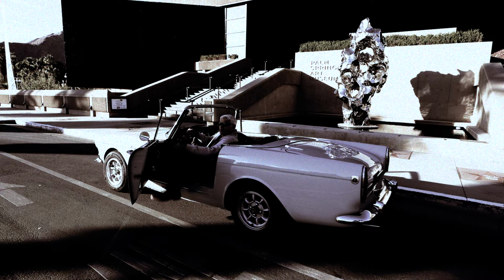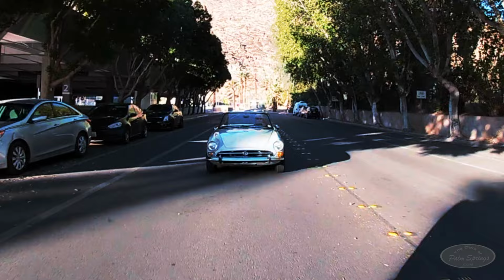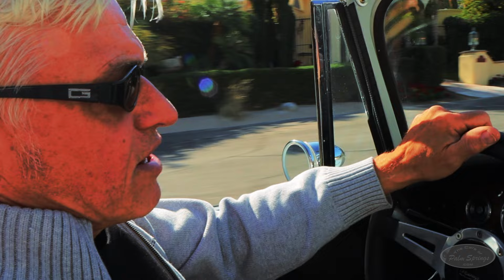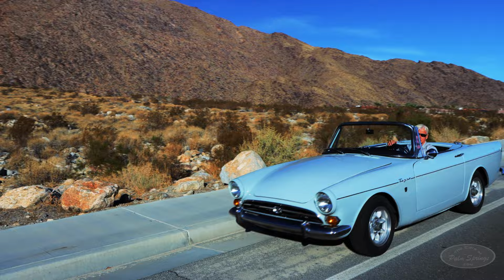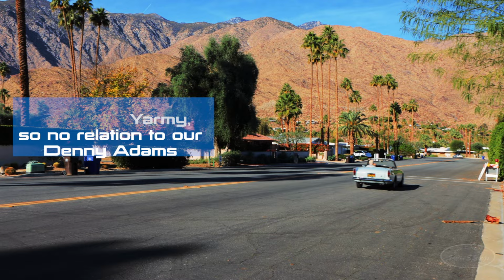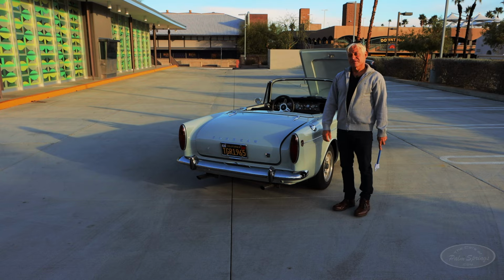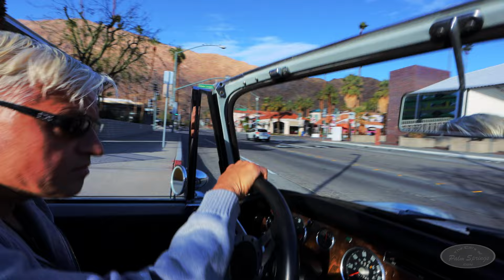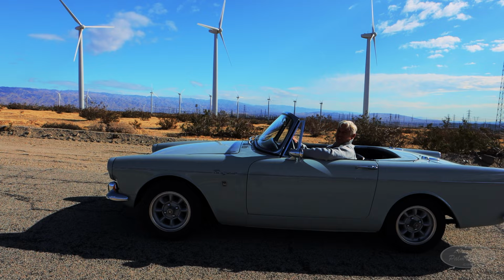1965 Sunbeam Tiger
We check out a 1965 Sunbeam Tiger and pay tribute to the 1965 hit TV Show Get Smart and explore some famous Architectural spots around Palm Springs
Dedicated in memory of Paul Reisentz who restored this car
The walkaround song is Do or Die by Facel Vega